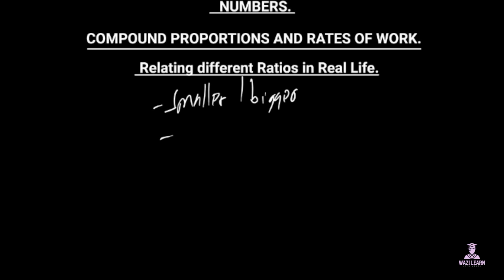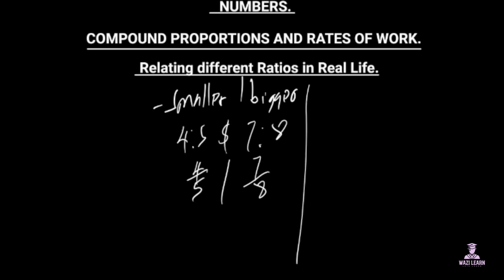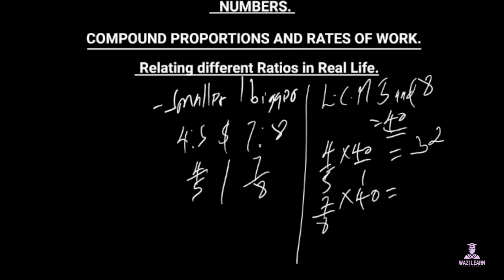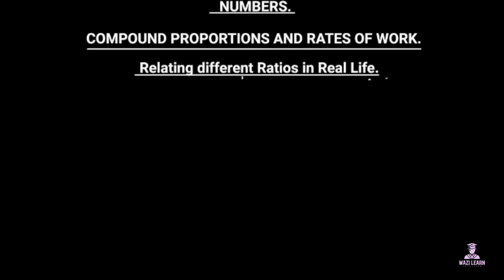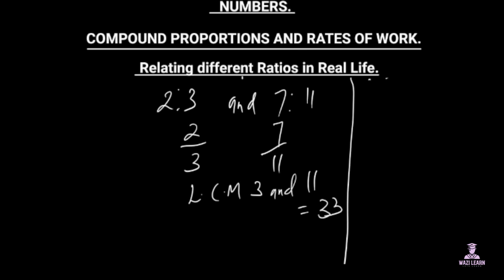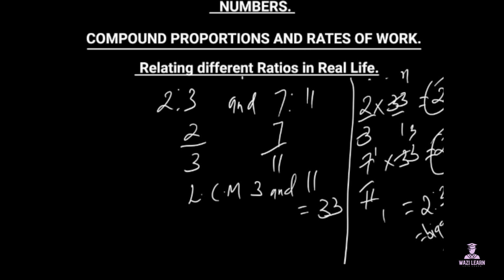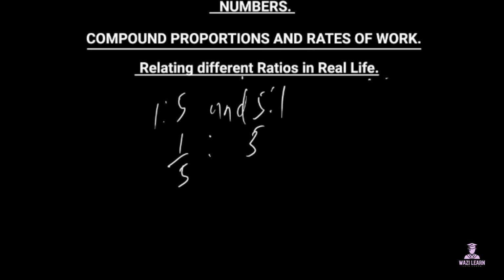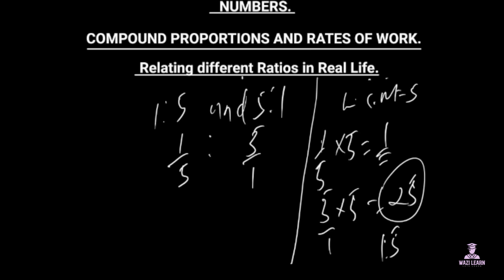Relating Different Ratios In Real Life